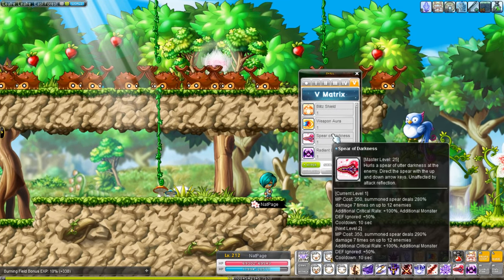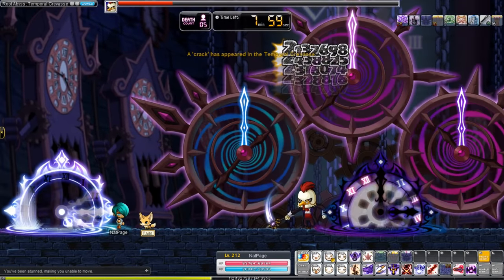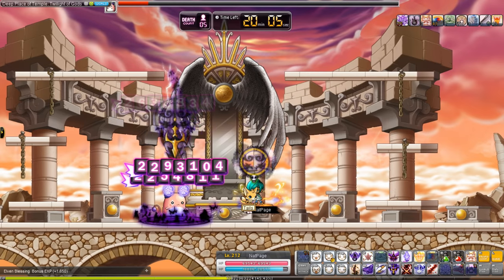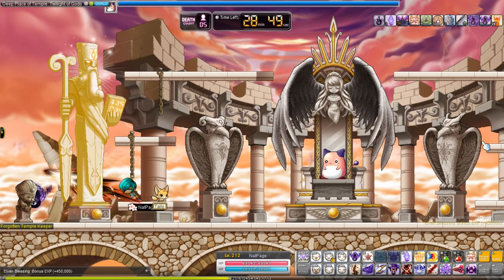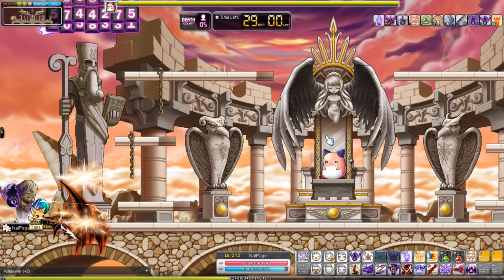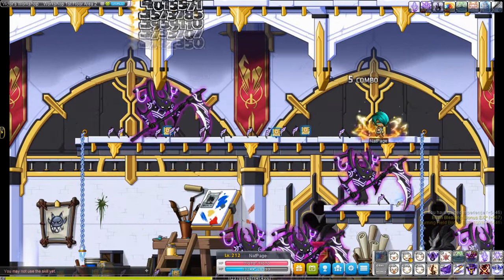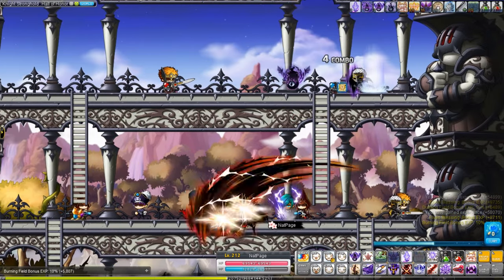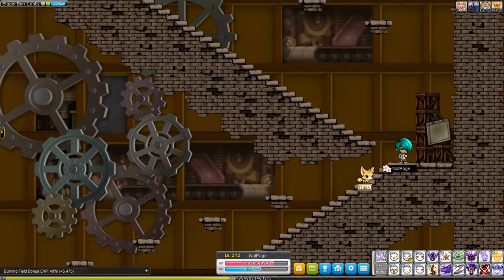Dark knight guide 2018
sources

To me a guide is when your explaining how the class works and its pros and cons, its strength and weaknesses also giving Tips. I feel like most videos that are called guides nowadays are just skill showcase videos and to me those are not guides! I see a lot of written guides on classes and I know not everyone wants to read plus there's not a lot of videos on guides so I felt like making a one. I don't like to talk about every skill the class has, as with most of my guides I like to talk about skills that people use often or things that people don't know about like with magic crash. I'm not saying that everything in this video was 100% right and most is just my opinion so keep that in mind.

Originally this video was suppose to be uploaded in 2017 and most of the clips was in 2017 and I lost some clips and didn't have the time to edit some things so I used what I had also I didn't have the clip of how u can control the direction of spear of darkness.
*spear of darkness does more damage when at close range*

0:22 spear of darkness
0:59 Radieant Evil
1:30 farming
2:31 bossing
3:31 weapon aura
4:20 magic crash
5:30 hyper stat
7:56 V-matrix
9:43 hyper skills
10:15 final pact
12:05 pros & cons
15:03 spear or polearm?

PROS
High dmg
High HP
Lots of skills that give + boss dmg/ ignore deff/ crt dmg/ crt %
Good survivability
Has de-buffs (magic crash)
Has party buffs (hyper body/ Iron will)
Great for bossing
Good warrior class for mobbing

CONS
Low utility
Low mobility
cant think of any more

US - Microphone
US - Adapter
CA - Microphone
CA - Adapter